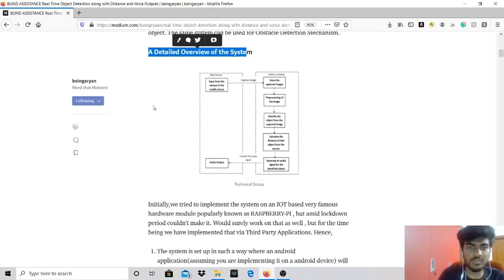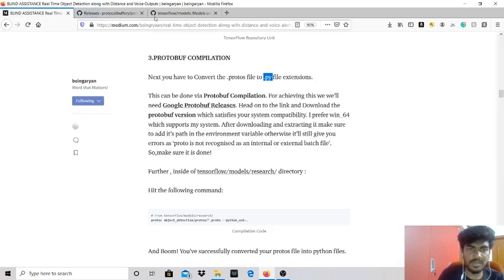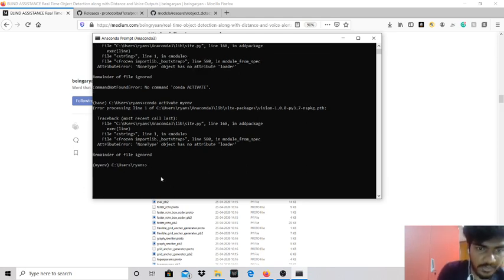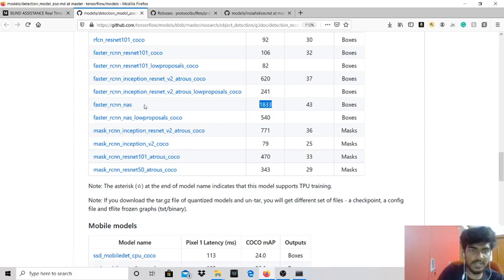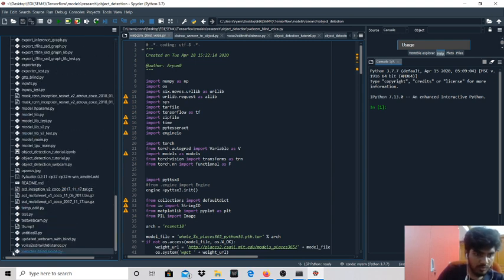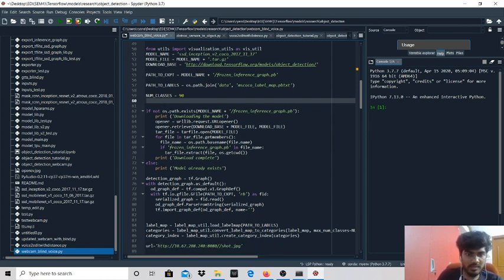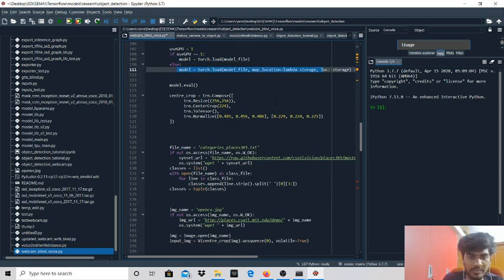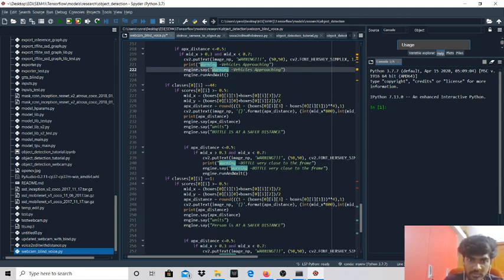BLIND ASSISTANCE SYSTEM: REAL-TIME OBJECT DETECTION USING TENSORFLOW WITH DISTANCE AND VOICE(PART-1)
Here, you can find a tutorial for the Real-Time Object Detection for Blinds. This part contains only the theoretical part and set up along with code explanation. Please refer to my next video for the results of this implemented video.